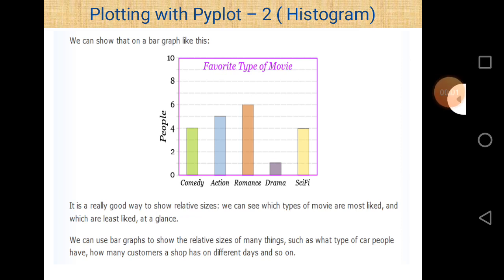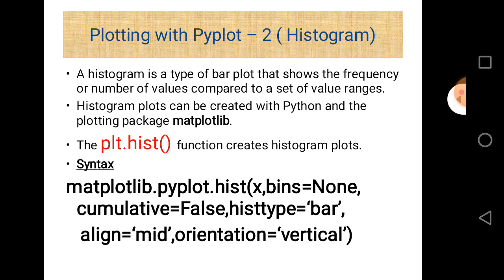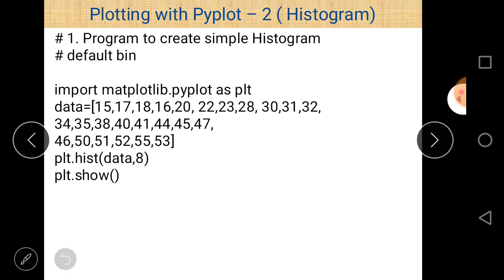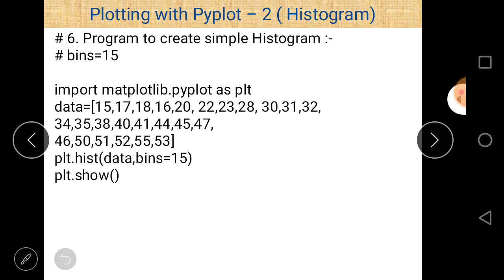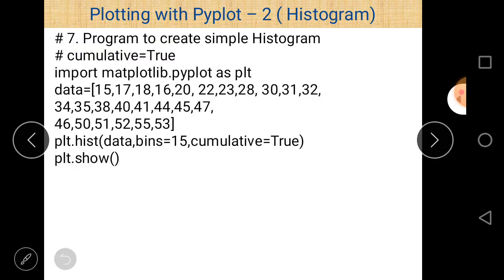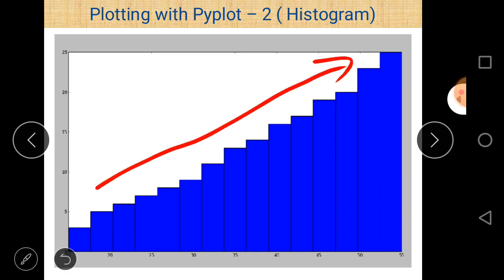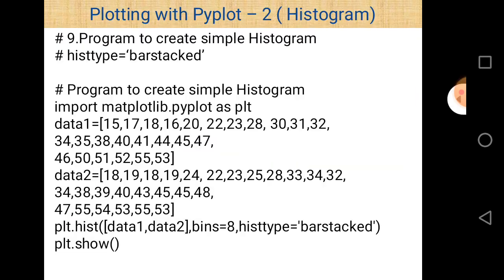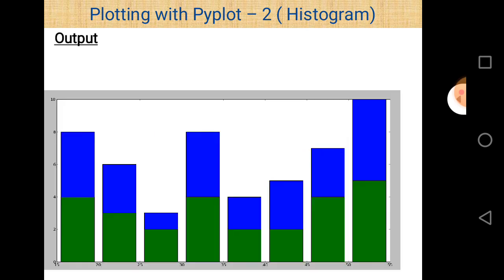Class XII Informatics Practices 19 02 2021 By Mr Praveen Singh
Class XII Informatics Practices 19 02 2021 By Mr  Praveen Singh ( Histogram Revision )